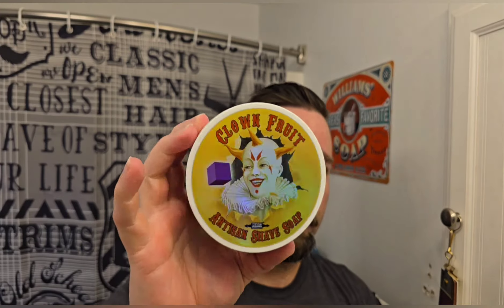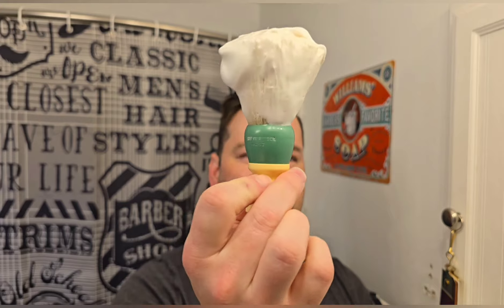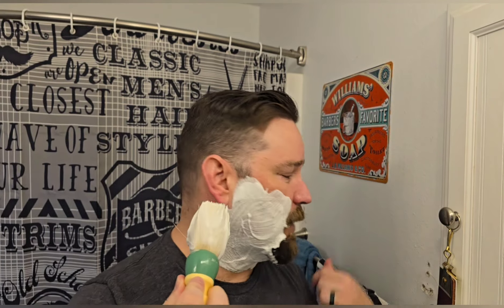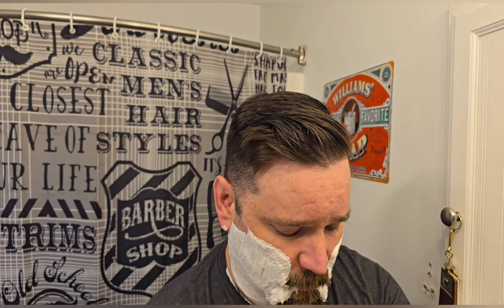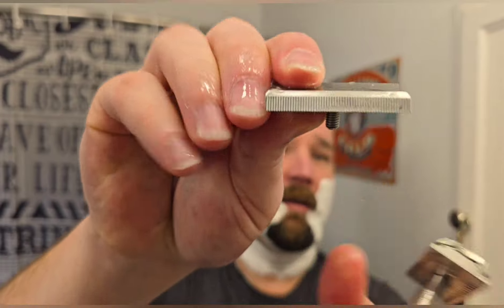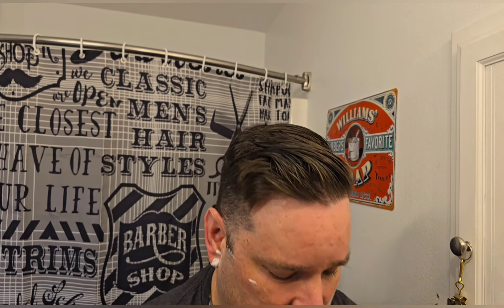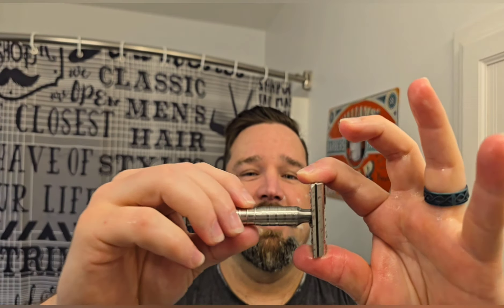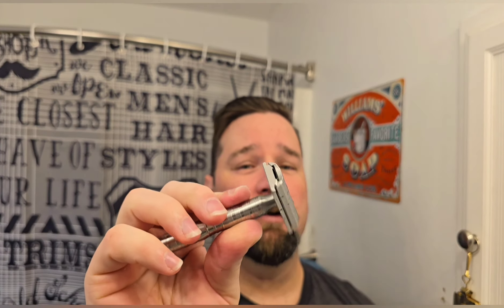Easy shave with my favorite DE razor!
Yates "Winning 1.0" razor
Erskine brush,  30mm boar knot
Rapira Swedish Supersteel blade
PAA Clown Fruit soap/Splash
Badger brand preshave and post shave oils.